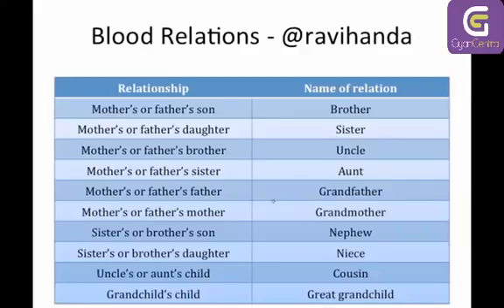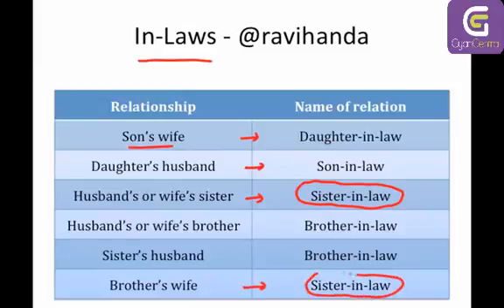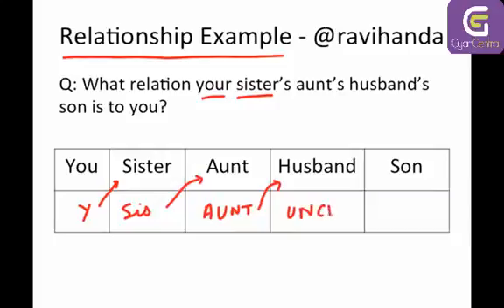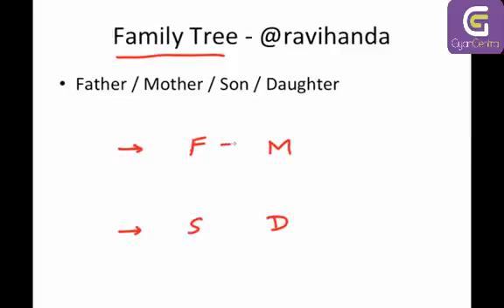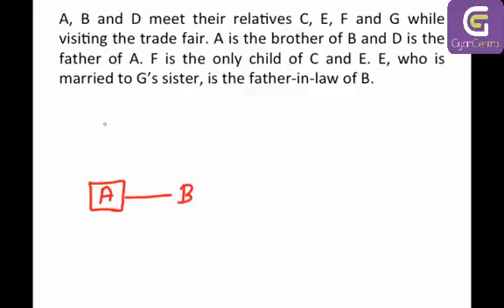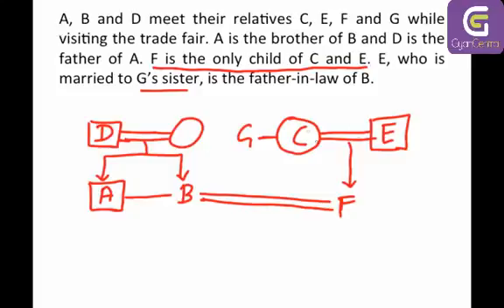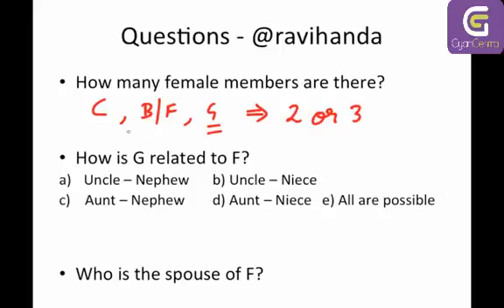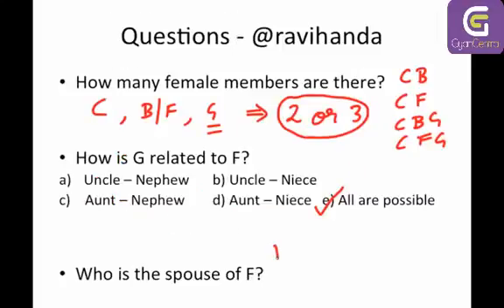Blood Relations Family Tree Logical Reasoning Problems on Relationships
Blood relation equations and answer